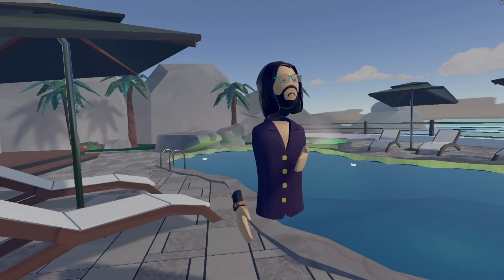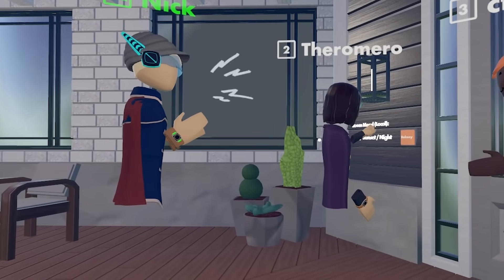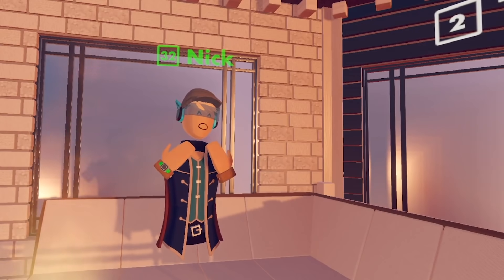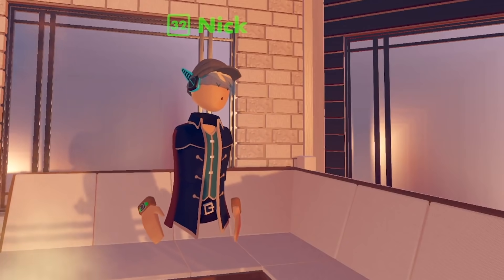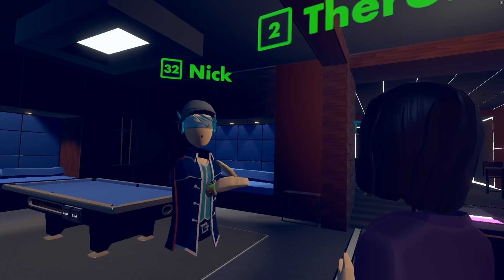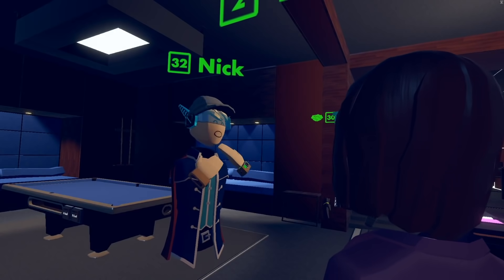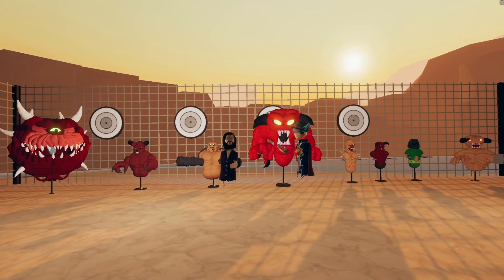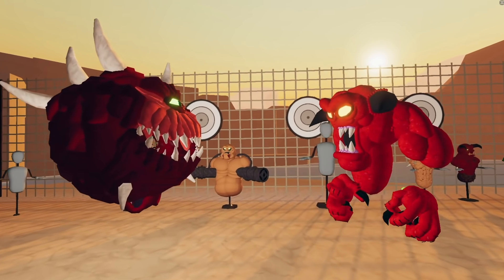Arm New Reality Series: Immersive Experiences with Virtual Reality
In this episode of our New Reality series, our host John Romero straps on his mobile XR headset to explore the online virtual reality (VR) universe, Rec Room, with a guided tour from its CEO Nick Fajt.

00:00 What is Rec Room?
01:16 Rec Room and Mobile Devices
02:35 Rec Room Tour - VR Game Play
04:33 Digital Reality - Building a Community Within the Platform